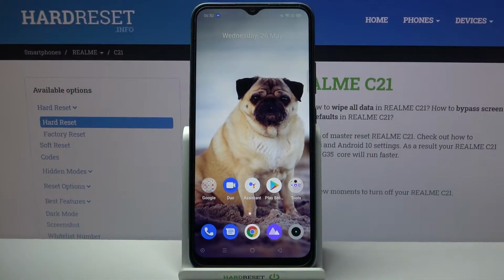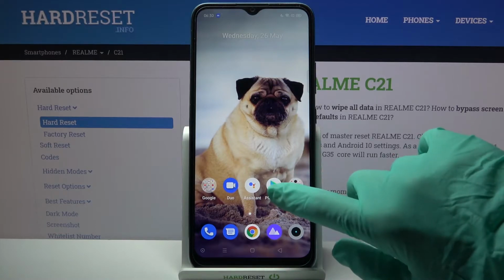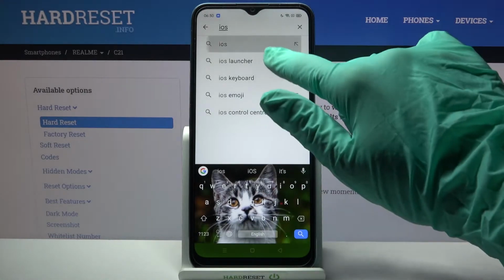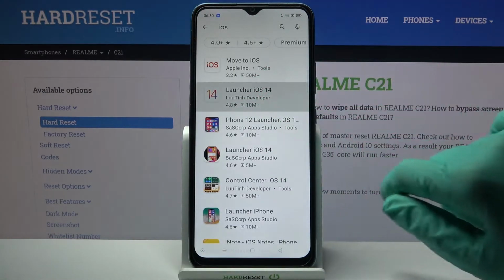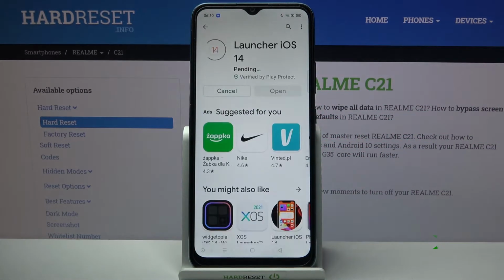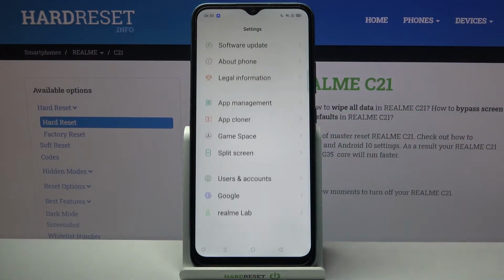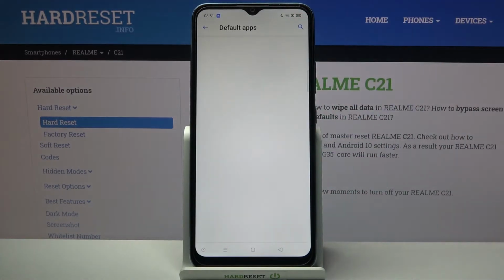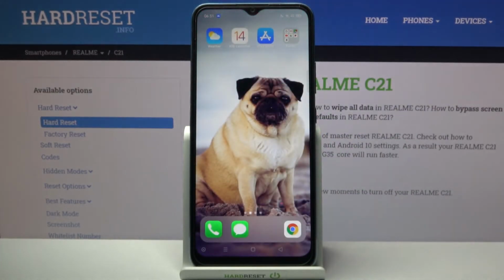REALME C21 – Get iOS Launcher / Install Apple Layout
Make a real iPhone out of your Android by changing its Launcher to iOS. But how? You can successfully do this after watching our video guide above - here we'll show you what options you need to select when installing the Apple Layout from the Play Market on REALME C21.

How to Get iOS Launcher on REALME C21? How to apply iOS Launcher in REALME C21? How to install iOS Launcher in REALME C21? How to apply Apple Layout in REALME C21? How to get iOS Launcher on Android System? How to Download iOS Launcher in REALME C21?